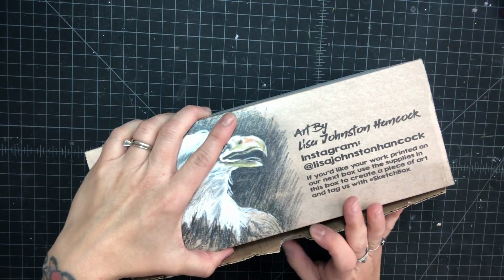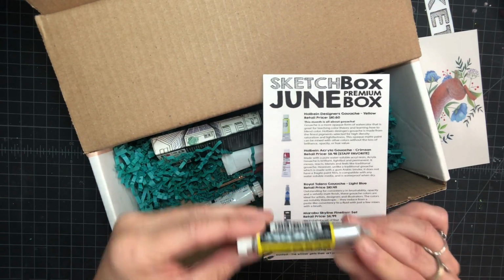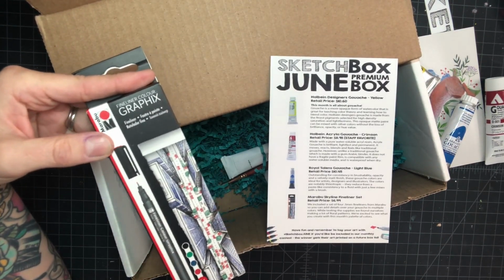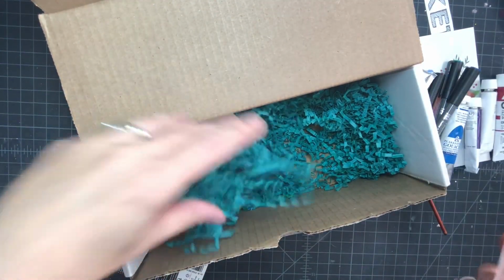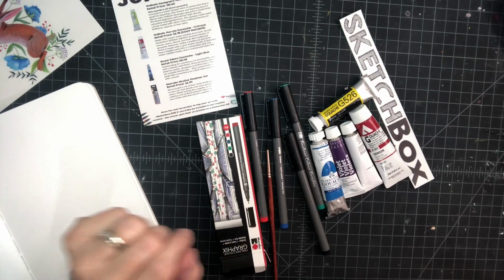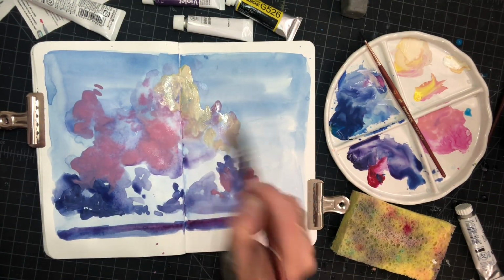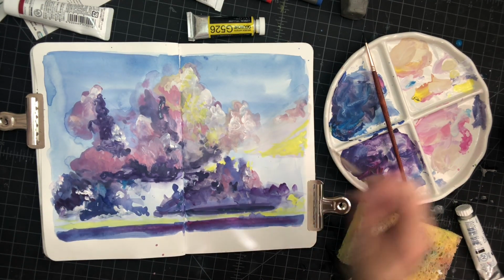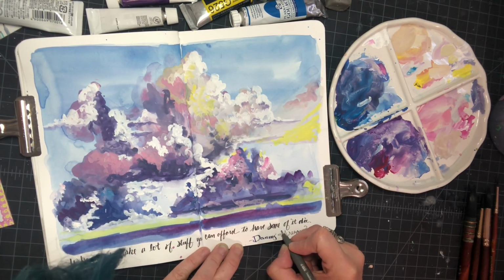Sketchbox June 2018 Unboxing and Sunset Painting Time-lapse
Unboxing of the June 2018 Sketchbox and artwork made from the supplies received!